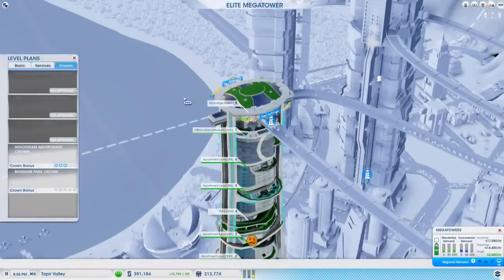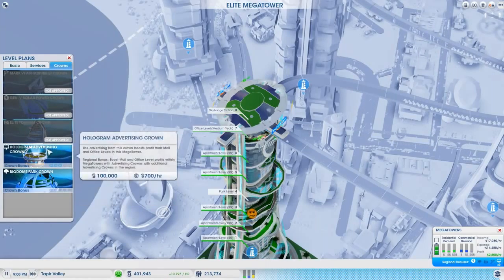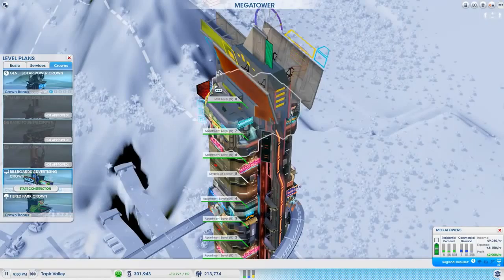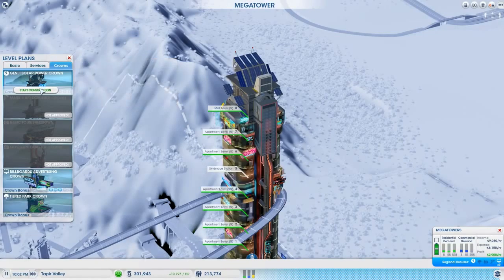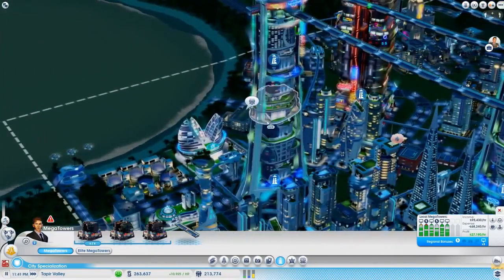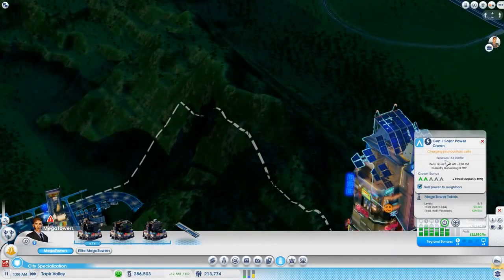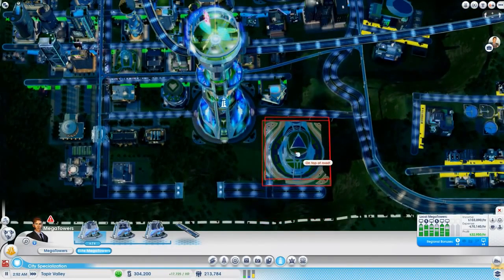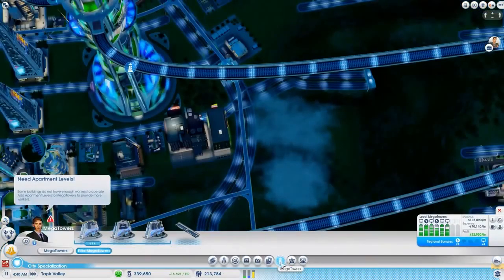SimCity Cities of Tomorrow Walkthrough Part 9 Wave Power Part 7 HD